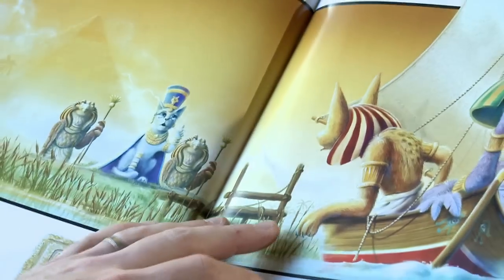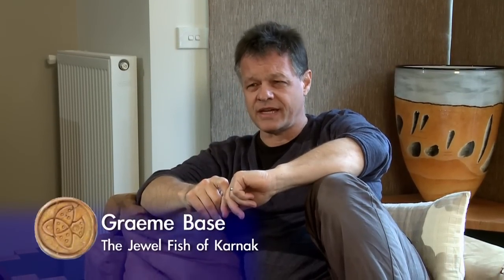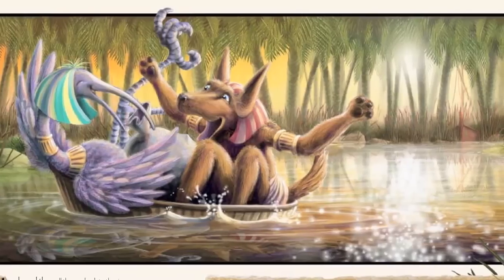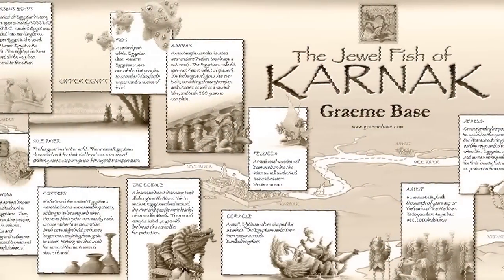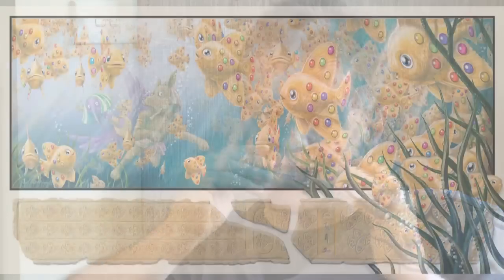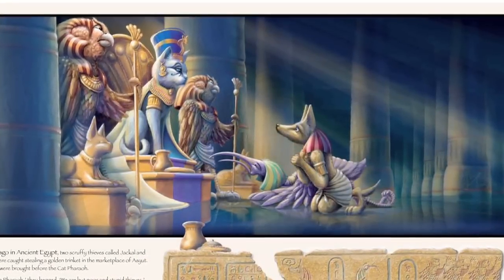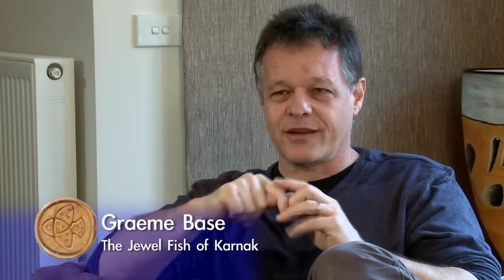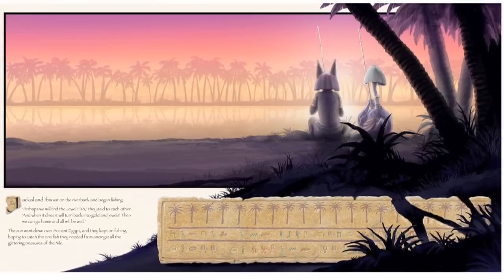Graeme Base - The Jewel Fish of Karnak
Complete with hieroglyphics, sparkling jewels and an ingenious mechanical device built into the back of the book, here is a cautionary tale set amongst the wonders of an ancient world, from the bestselling and highly acclaimed author of such classics as Animalia, The Eleventh Hour and The Legend of the Golden Snail.